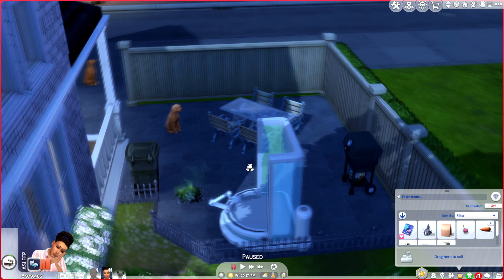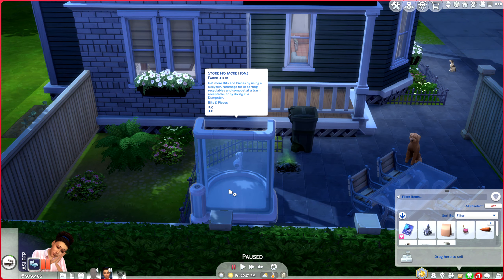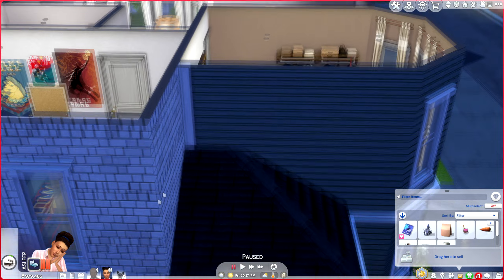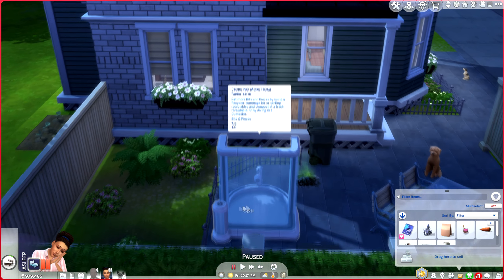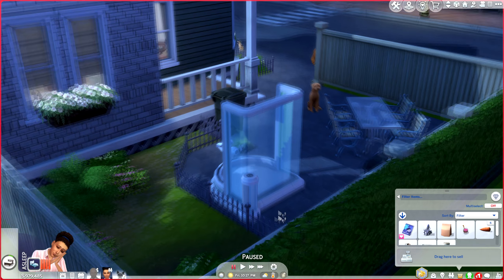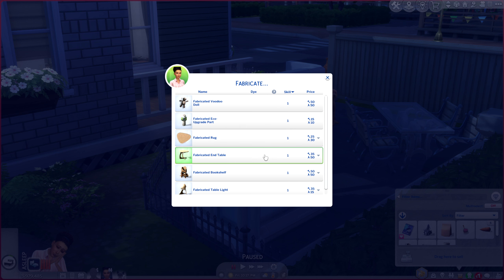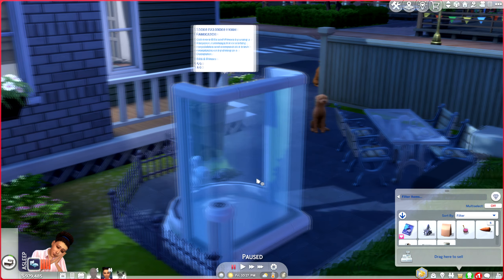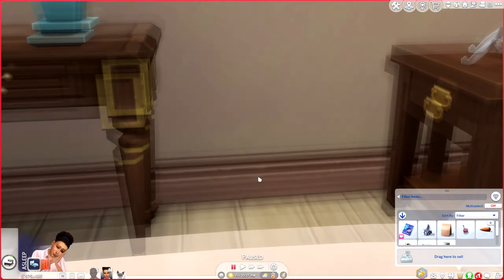How to Get Eco Upgrade Parts in The Sims 4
Learn how to get eco upgrade parts in The Sims 4 with this simple tutorial. Follow these steps to find and collect the parts for your eco-friendly upgrades!